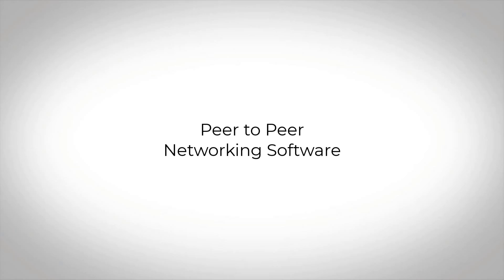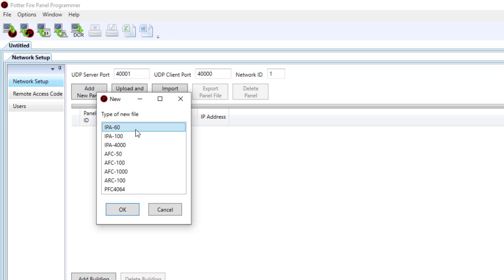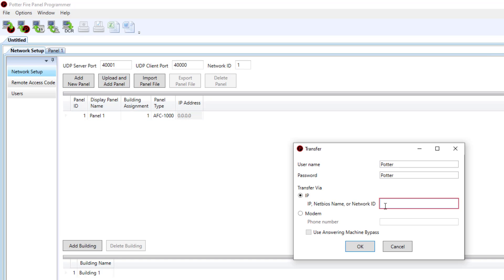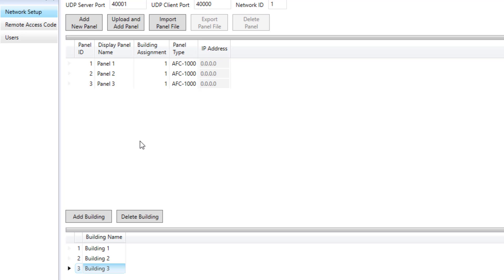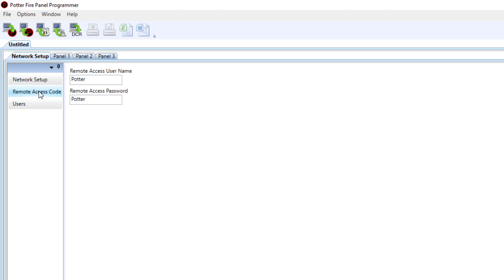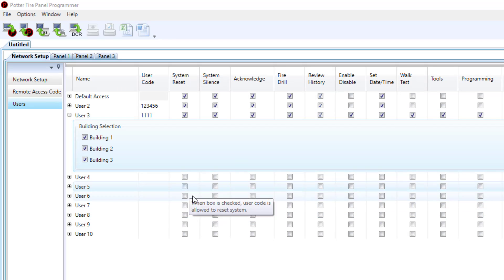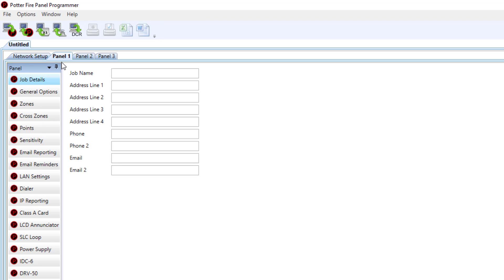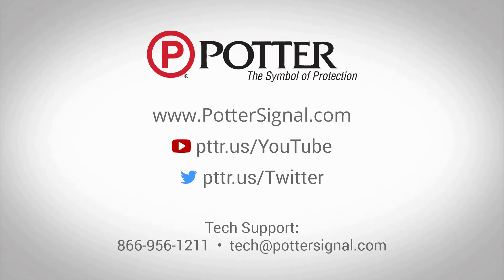Peer to Peer Networking Software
This video demonstrates how to set up a new network via the programming software.

For more information on Potter's Peer to Peer Fire Panel Networking, please